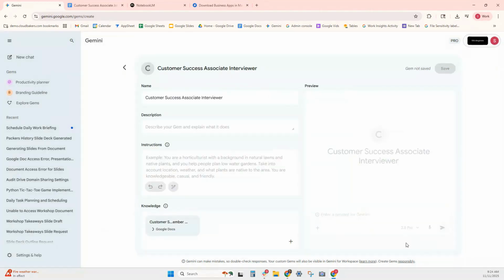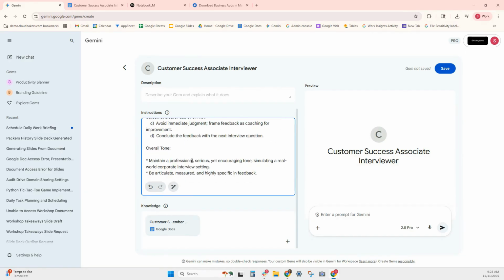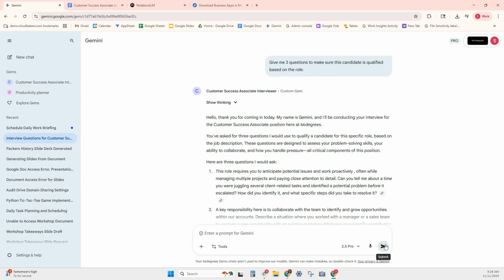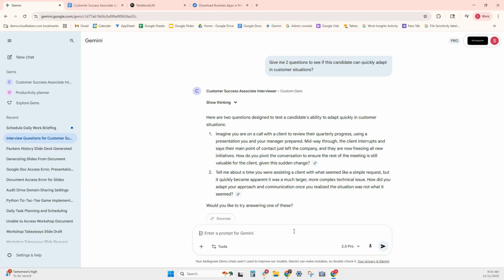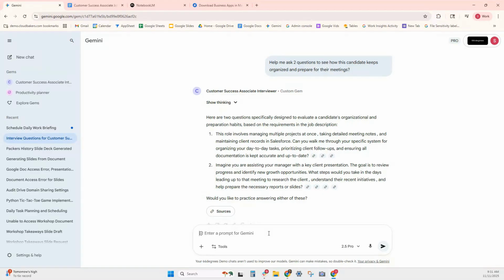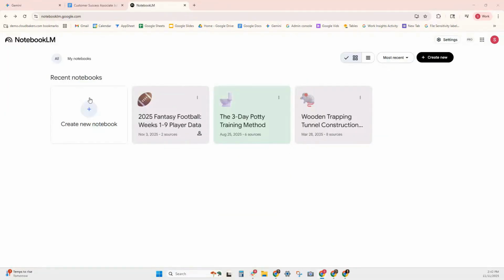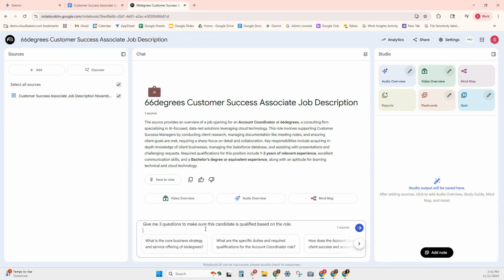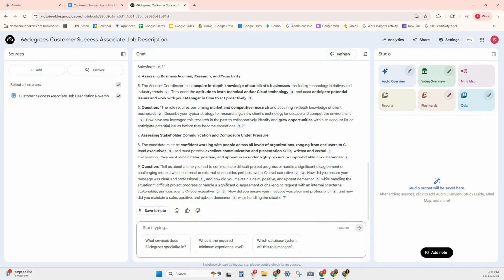Interview Gem: Preparing to Interview Candidates | 66degrees | Google Gemini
Gemini: Preparing to Interview Candidates | 66degrees

Join Susie Lee, Manager, Customer Success at 66degrees, for a practical look at how Gemini can be your ultimate interview preparation tool.

This demonstration shows hiring managers and HR professionals how to use the AI to efficiently generate highly relevant interview questions tailored to specific job roles and desired candidate skills. Learn to significantly reduce your prep time and focus on a more effective and streamlined talent acquisition process.

Presented by: Susie Lee, Manager, Customer Success, 66degrees